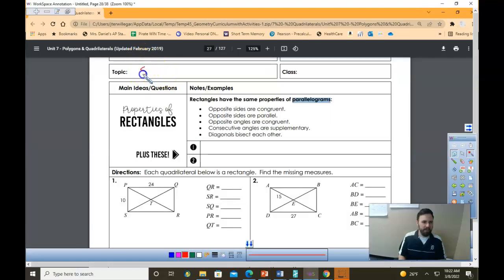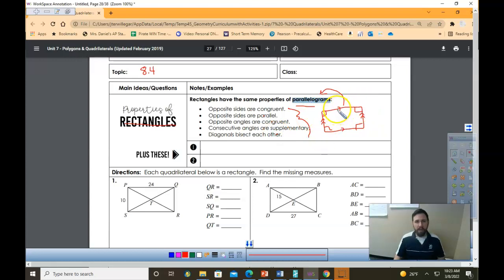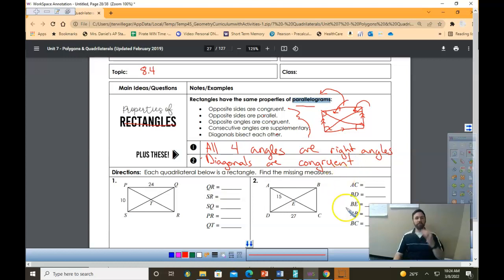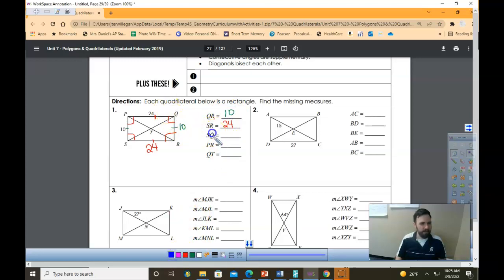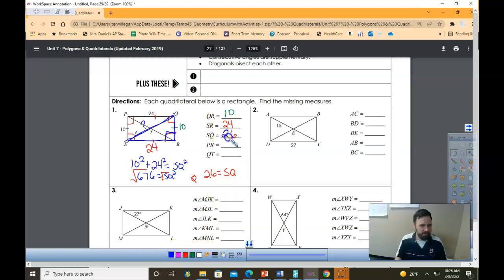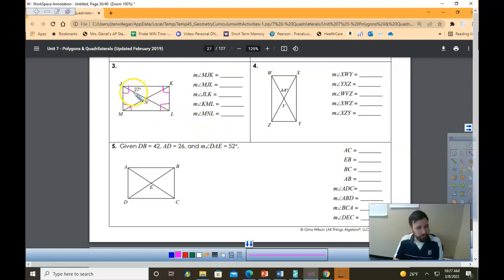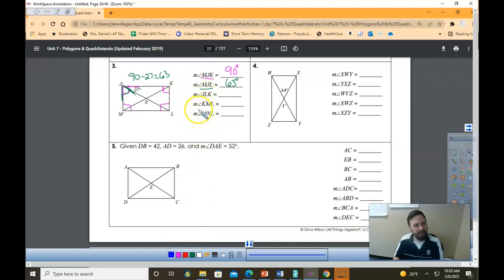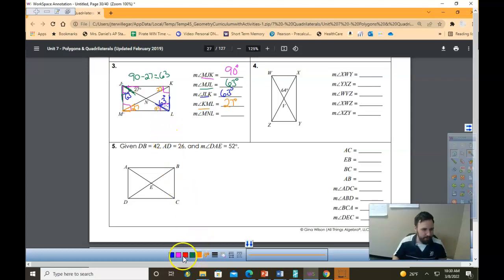Geometry 8.4 Properties of Rectangles